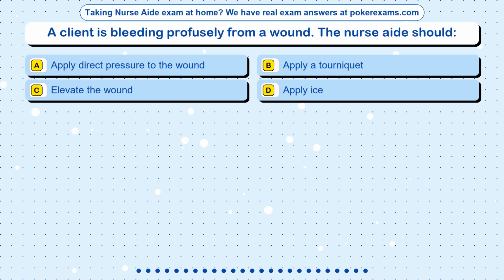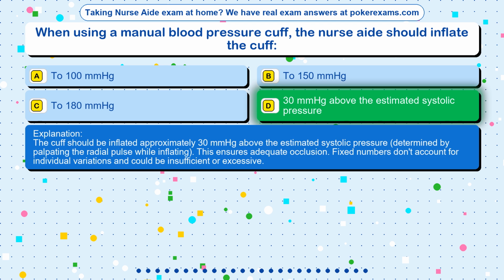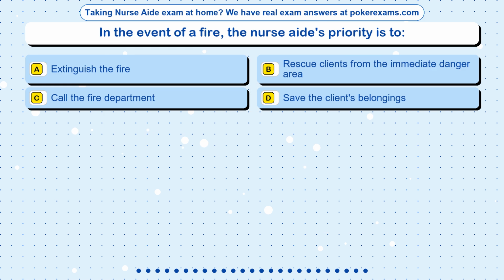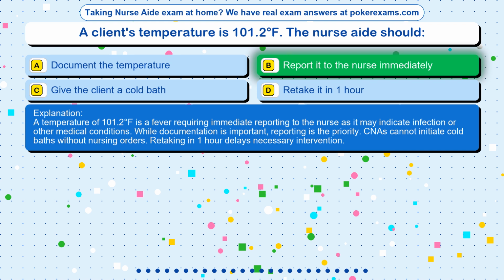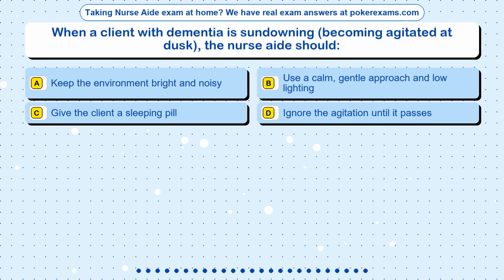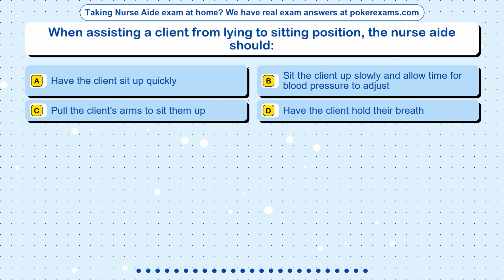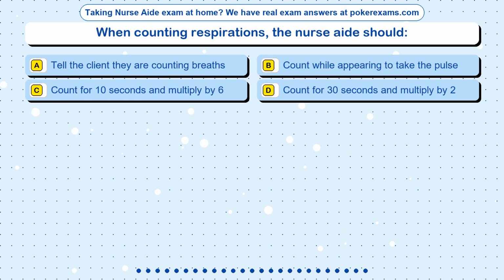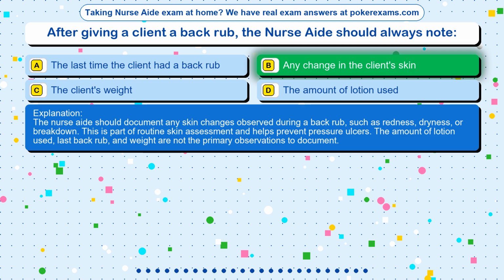Nurse Aide Test Prep Drug | 25+ Safe Medication Scenarios Explained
Nurse Aide Test Prep Drug is a helpful review for students preparing for the Nurse Aide exam, Certified Nursing Assistant written exam, CNA test, or nursing assistant exam before test day.

In this video, we review Nurse Aide-style drug and medication safety questions with clear explanations to help you understand scope of practice, reporting changes, resident safety, medication errors, side effects, resident rights, infection control, communication, documentation, and basic patient care. This video is for independent study and revision support, not official testing material or real exam content.

Many Nurse Aide test prep drug questions ask what the nurse aide should do if a resident refuses medication, drops a pill, asks for pain medicine, complains of side effects, has trouble swallowing, receives the wrong medication, or has a sudden change after taking medicine. The safest answer usually protects the resident, follows facility policy, stays within the nurse aide role, and reports concerns to the nurse.

For scope of practice questions, remember that a nurse aide should not prescribe medication, change medication doses, decide whether a drug should be given, or give medication unless trained, authorized, and allowed by state rules and facility policy. If a resident asks for medication, the nurse aide should report the request to the nurse.

For medication safety questions, watch for dizziness, confusion, rash, swelling, trouble breathing, vomiting, unusual sleepiness, bleeding, severe pain, low blood pressure symptoms, falls, or sudden behavior changes. These concerns should be reported to the nurse right away.

For medication refusal questions, remember that residents have the right to refuse care and medication. The nurse aide should not force, threaten, argue, hide medication in food, or pressure the resident. The correct action is to report the refusal to the nurse and follow facility policy.

For infection control questions, remember hand hygiene, gloves when needed, clean supplies, and avoiding contamination. If a medication cup, spoon, or item becomes contaminated, report it and follow facility rules. Clean items should stay clean, and dirty items should not touch clean surfaces.

For resident rights and communication questions, protect privacy, speak respectfully, listen carefully, and avoid giving medical advice beyond your role. A nurse aide can observe and report, but should not diagnose side effects or promise that a medication is safe.

Use this Nurse Aide Test Prep Drug review by pausing before each answer, choosing your response, and listening carefully to the explanation. If you miss a question, write down the topic and review the rule again. The goal is to build safe nurse aide decision-making, understand medication safety, avoid common mistakes, and feel more prepared before test day.

Always confirm your official Nurse Aide testing details, required ID, exam date, skills checklist, scope of practice, and testing instructions with your training program, state nurse aide registry, or approved testing provider.